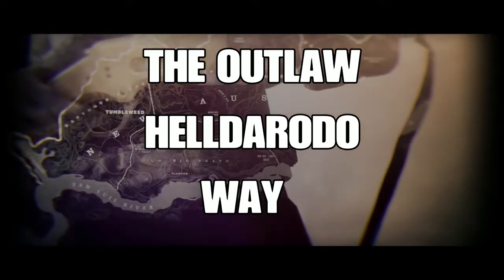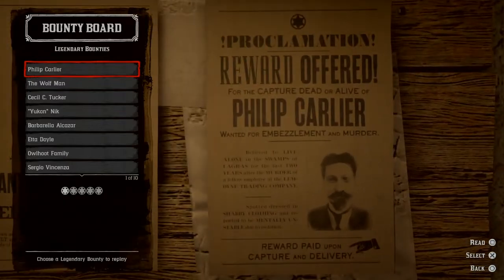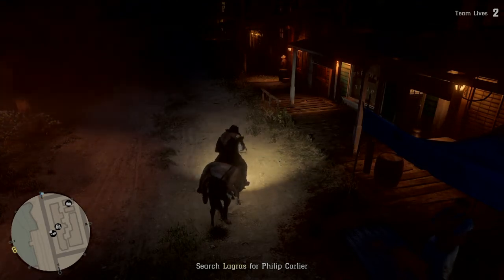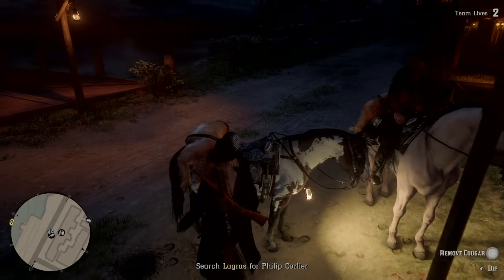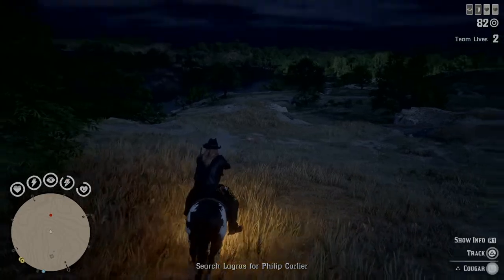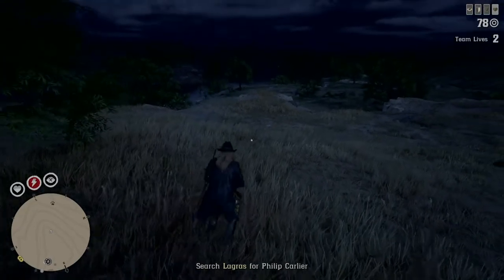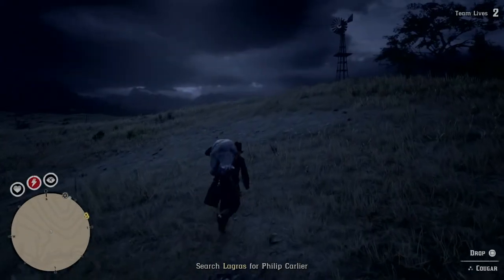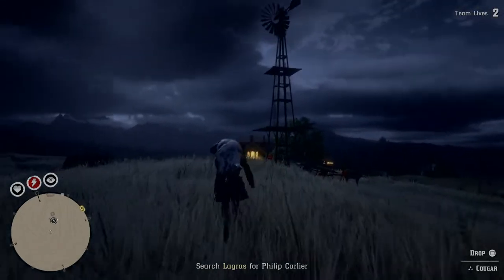Red dead online THE Outlaw Way RDR2 ONLINE RDR2 ONLINE RED DEAD REDEMPTION 2 ONLINE